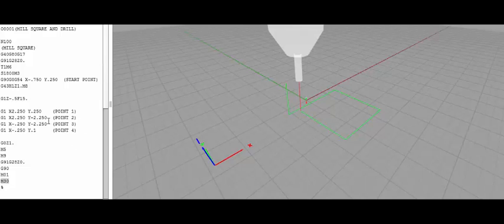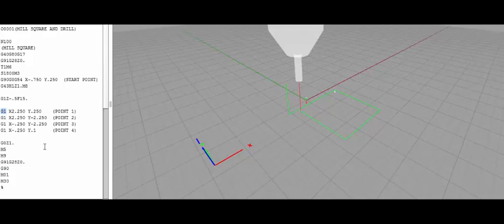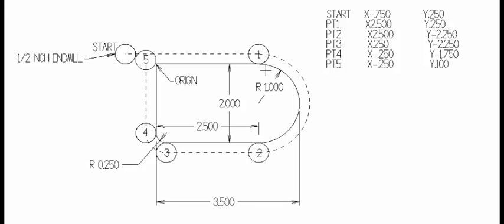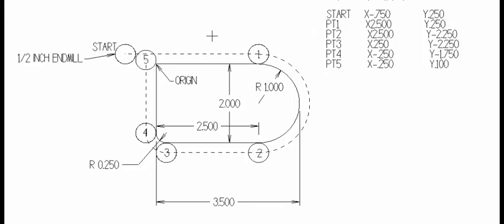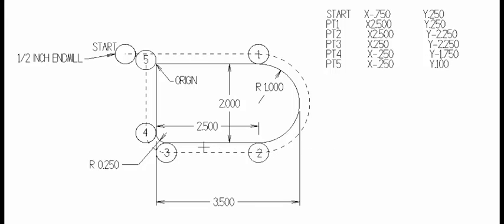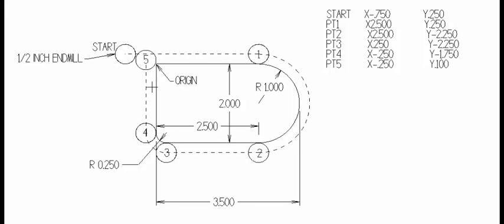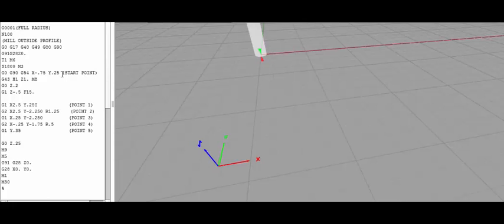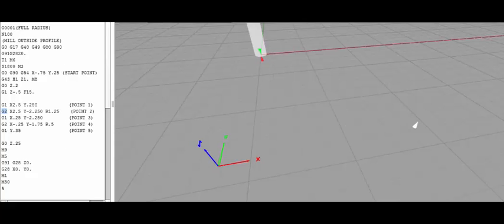G1 LINEAR MOVE AND G2 CLOCKWISE ARCS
Learn how to use G1 and G2 in a CNC Mill program.